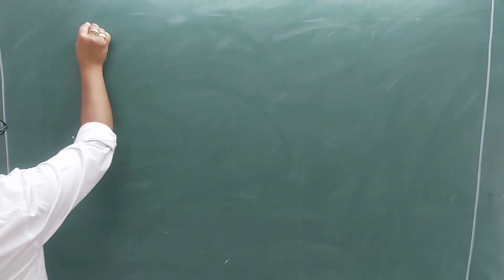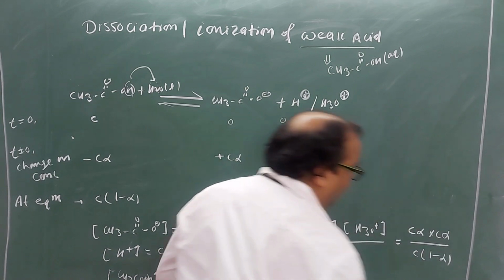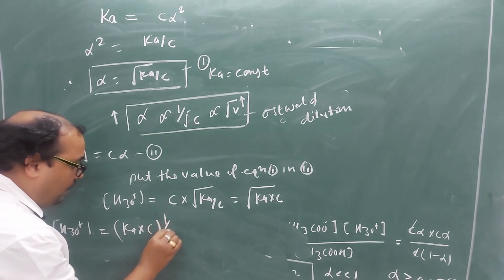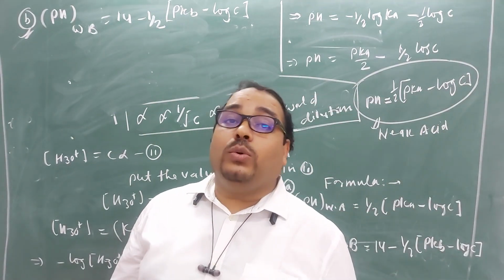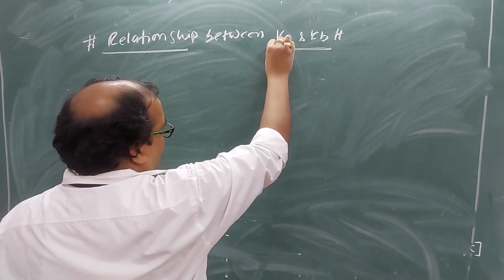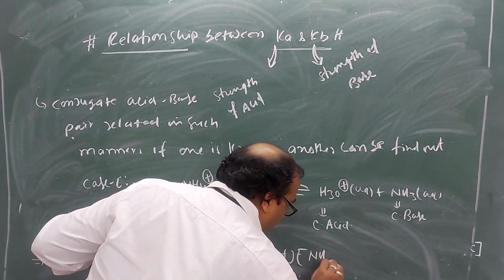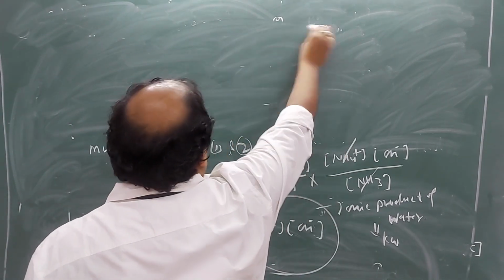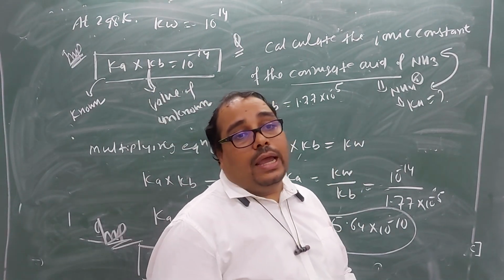Cloud -9 Classes Tutorial Ionic equilibrium lecture: 07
Cloud-9 Classes Tutorial